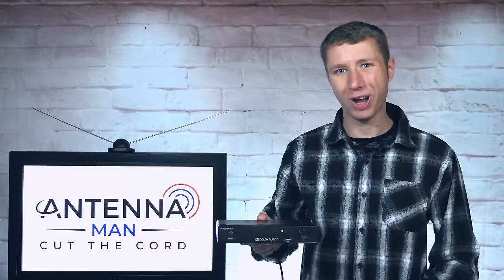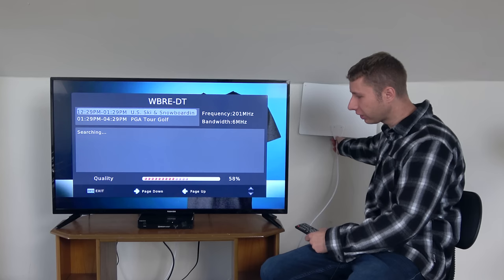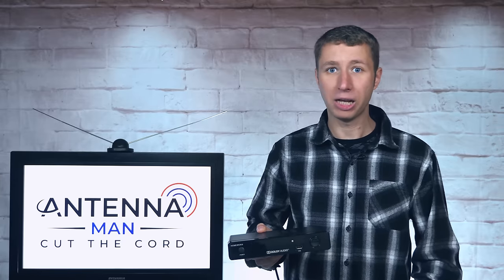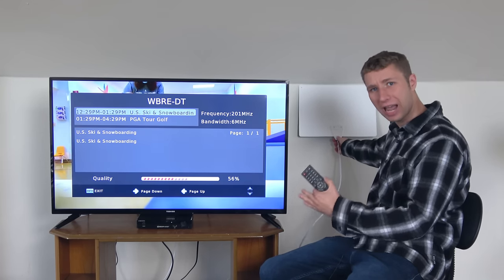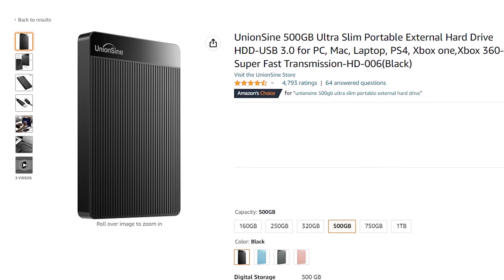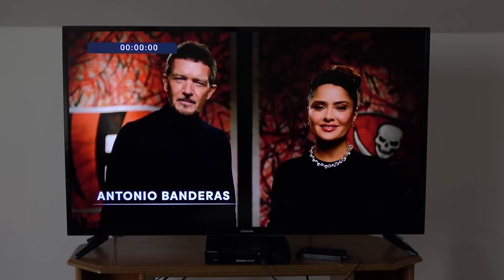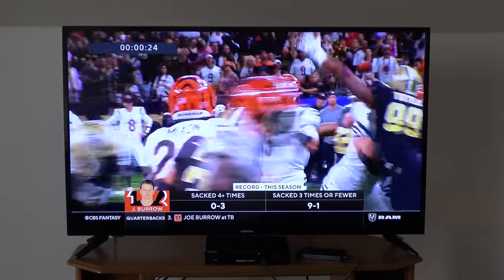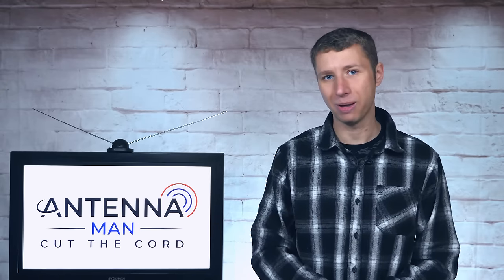Mediasonic HomeWorx DTV Box with DVR - Updated Model Review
In this video I review the Mediasonic Homeworx ATSC Digital Converter Box with DVR model HW-150PVR-Y22. While it’s technically a digital converter box it can be used as a DVR to record local channels from an antenna. It can also be used as a signal meter.